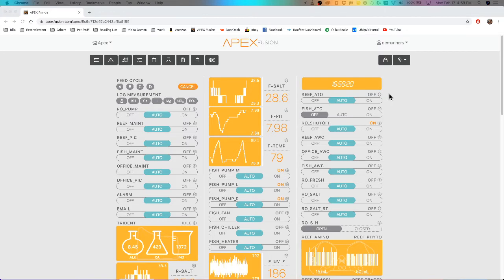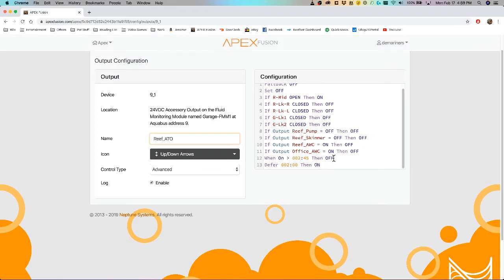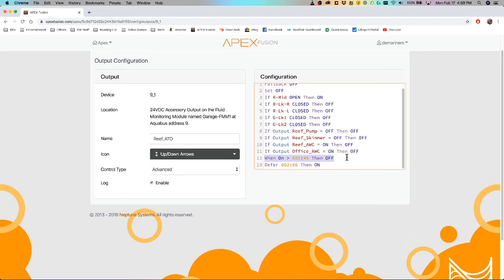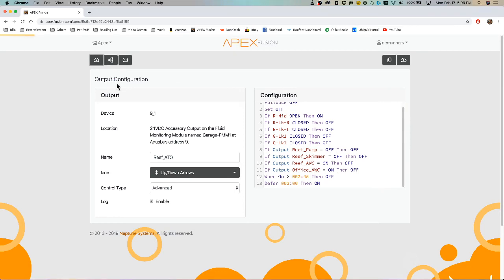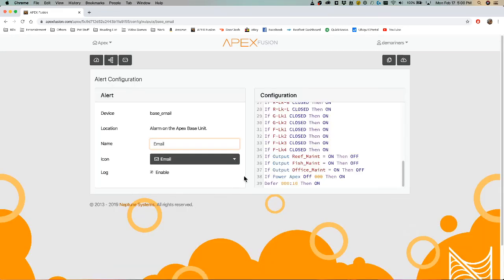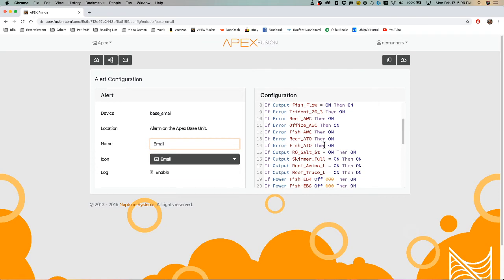Neptune Systems Apex Tutorials - Programming The WHEN/ERROR command.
How to program the WHEN command.